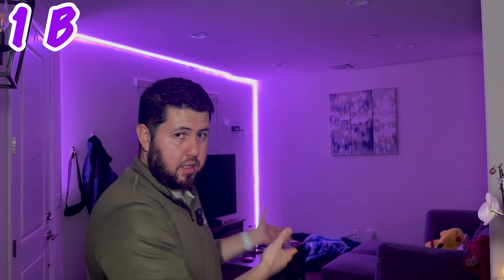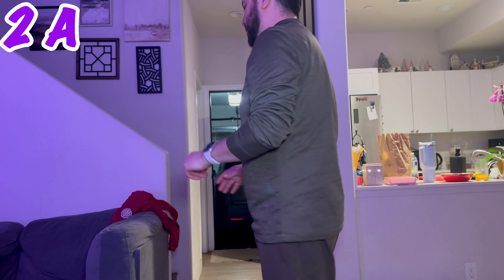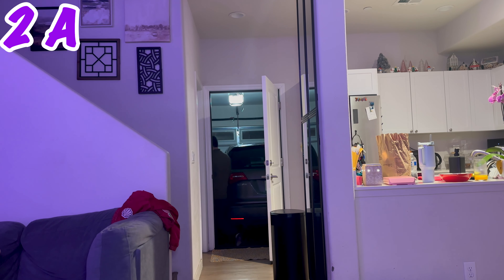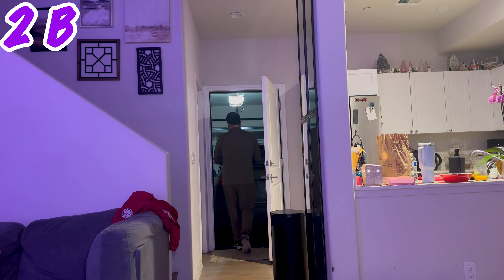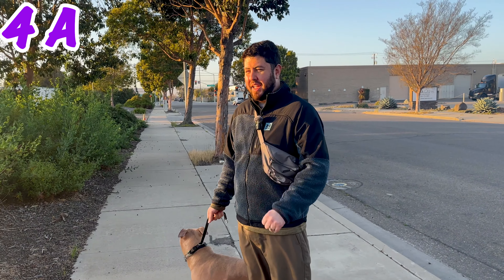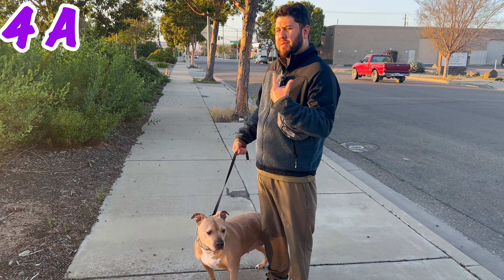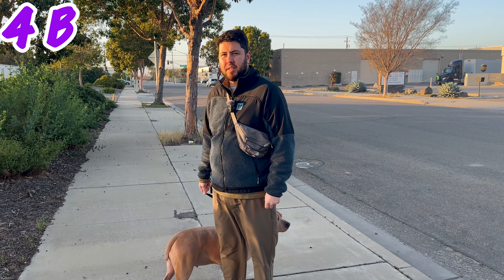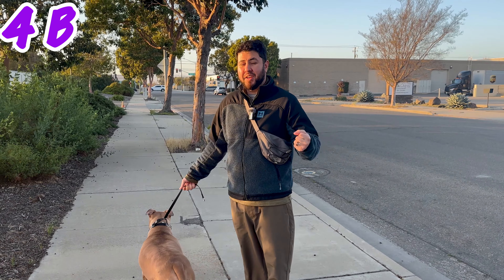Will The New DJI MIC 2 Make A Difference In My Vlogs?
Hey Youtube! I wanted to have fun in this video my doing different audio tests to see if the new DJI MIC 2 would make a difference in my vlogs but also if it would be convenient to have a wireless mic with me. I enjoyed making this video and hopefully I can continue to make these types of videos. I know I still have a lot of improvements to make, but I'll get there... eventually lol. Let me know down in the comment section below if you noticed the difference and/or your experience with the DJI MIC 2.

All Footage was taken from my iPhone 14 Pro Max & Edited with Adobe Premiere Pro!!!

FAKEHECTOR. 🎮

FAKE TOYS...🧩🤖
Follow my toy/collectibles channels if you're into legos, power rangers, Digimon, Dragon ball z, and many more.